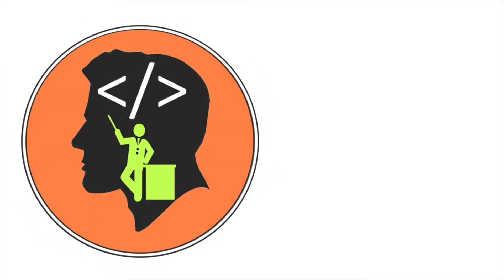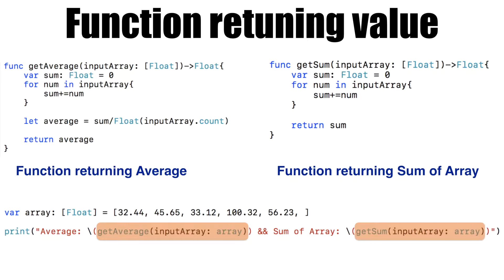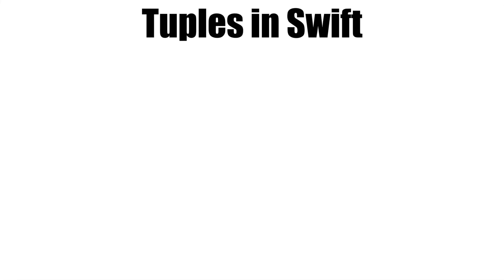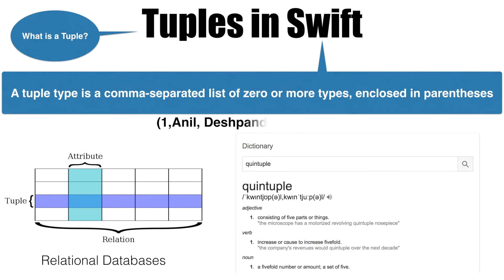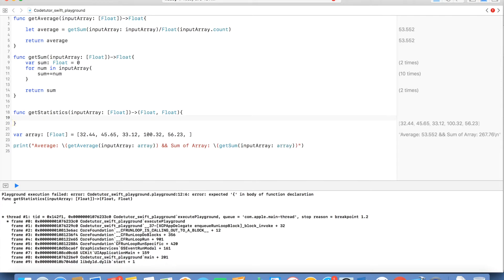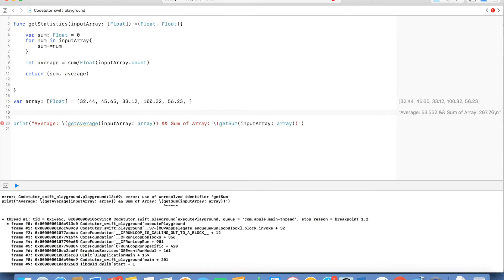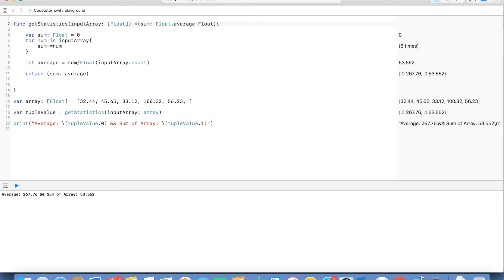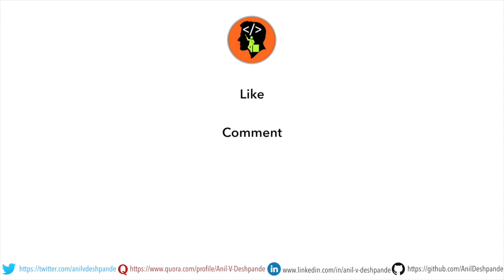Swift - Part 16, Tuple (Returning multiple values from function)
In this video we have a look at to return multiple values from a function. This may sound absurd for C style programmers but in Swift it is possible to do it using the concept of Tuple. Tuples is nothing but a comma separated values , of different data types, that are bunched together by parenthesis. This makes possible for a function to return more than one value. This make functions in Swift fare more versatile and powerful.